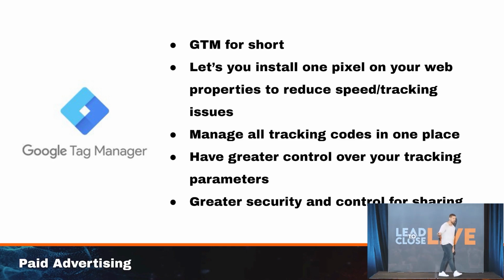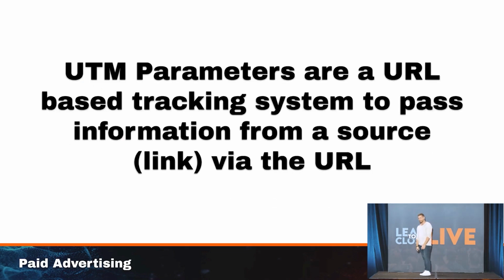Maximize Profitable Ad Campaigns With Conversion Tracking